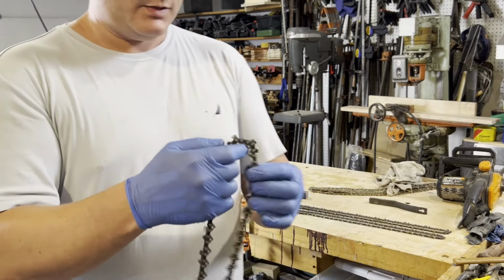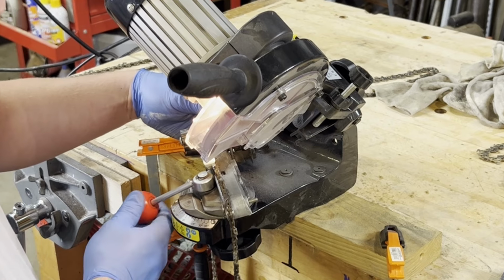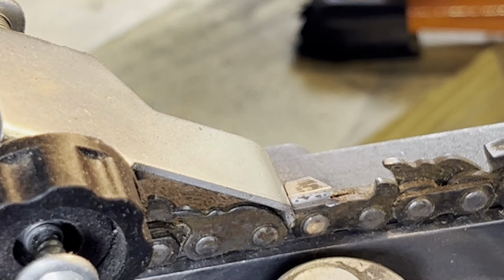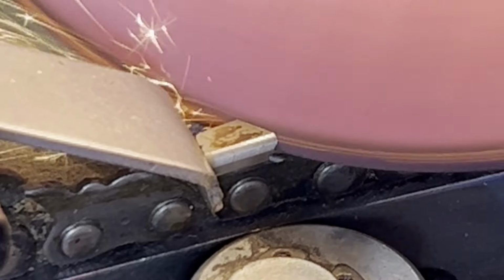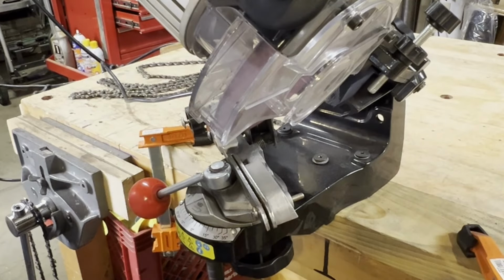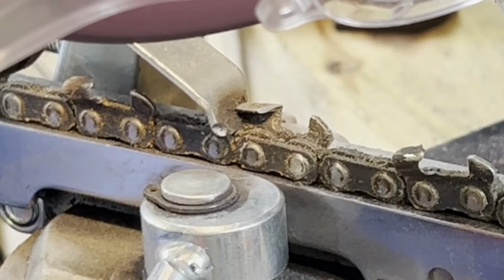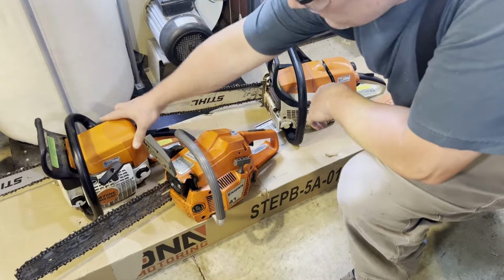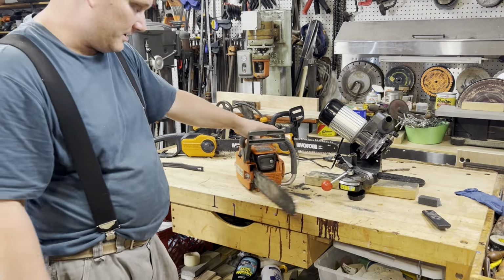Get Your Chainsaw Super Sharp! using a Chain Grinder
In this video I want to show you how I sharpen my chainsaw chains with a chain grinder. After some trial and error, I have found a method that makes the chains like new or even better. They stay sharp for a long time as long as you keep them out of the dirt. They cut really quick and easy and make tree trimming or cutting much faster. I sometimes have to take a lot of time off during my busy season but hope to come out with more videos soon.